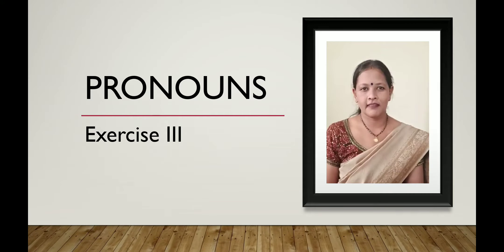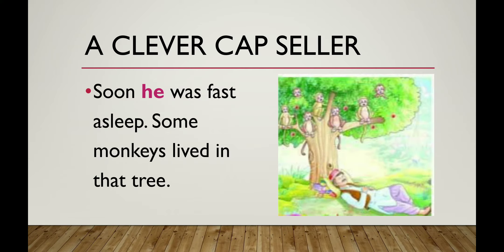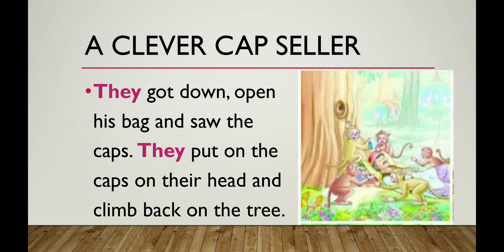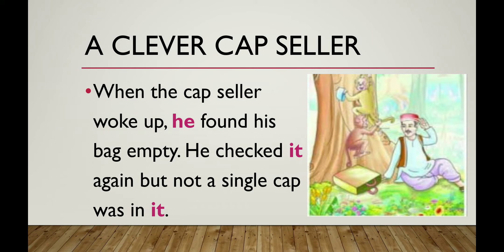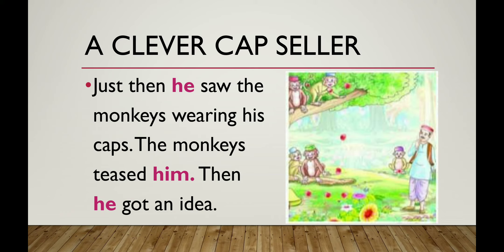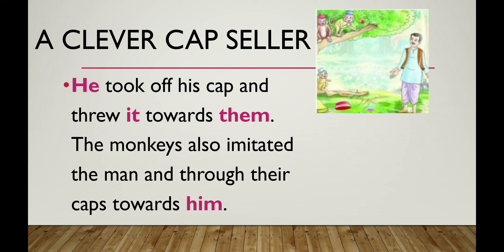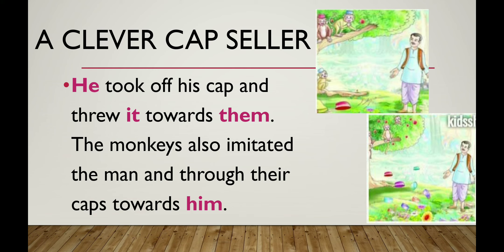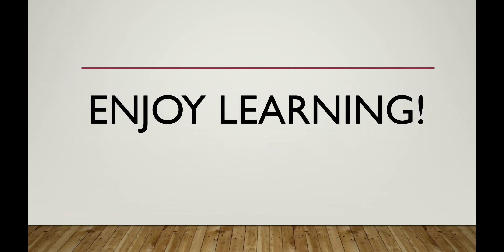Pronouns | Exercise III | Explained by Shaila Goel